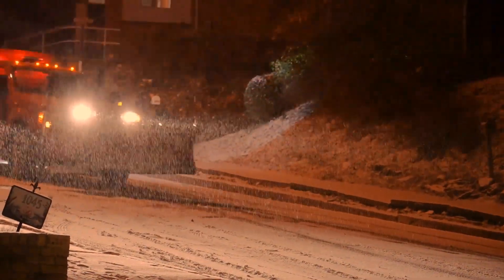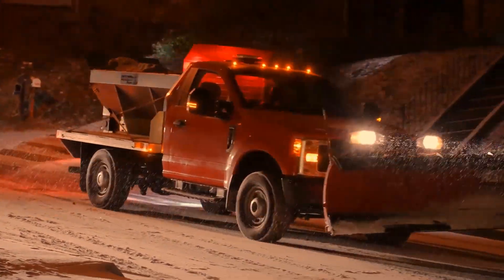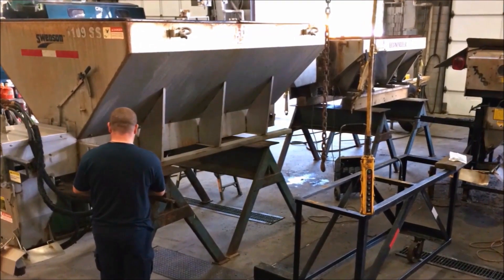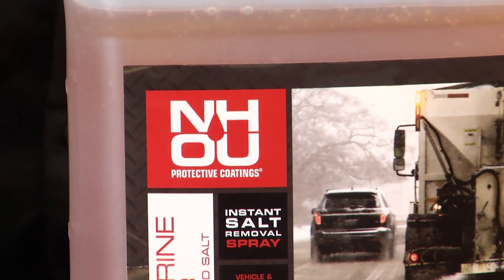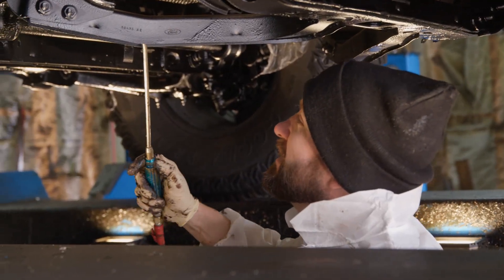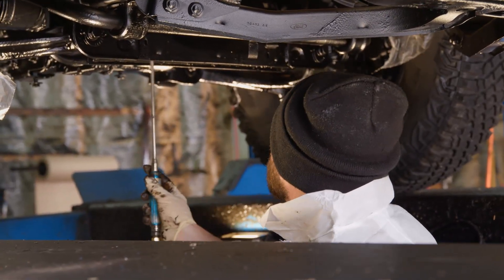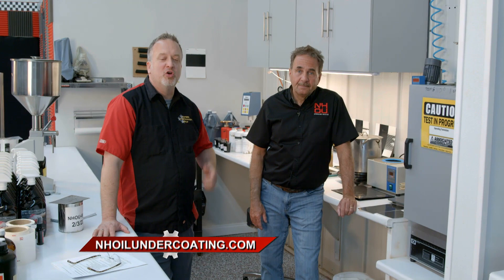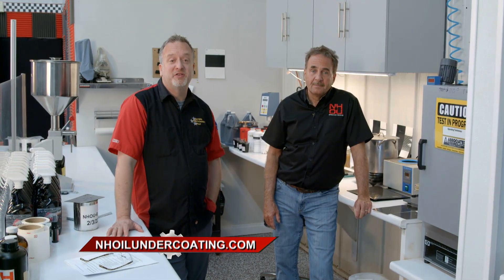NHOU® Fleet Maintenance Programs Available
NHOU-ENVIRO—the only 100% eco-certified formula ever made that exceeds all EPA test standards. Our rust-prevention products can lower municipal / fleet spending by 50% and double the life of your vehicles and equipment.

We’d love to put together a program for you that includes not only products but also a complete training program and custom application equipment for your specific needs. This will empower your municipality to have complete control of your maintenance and rust-prevent program using the best products, equipment, and training.